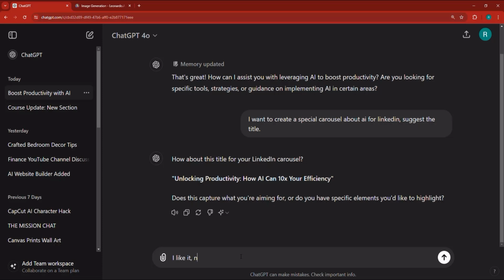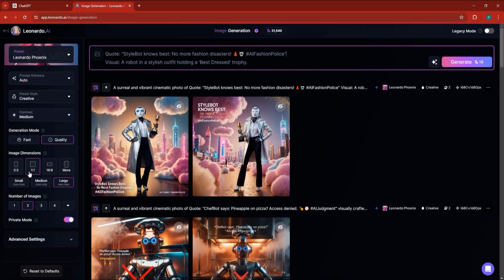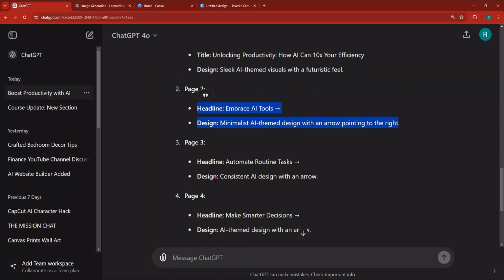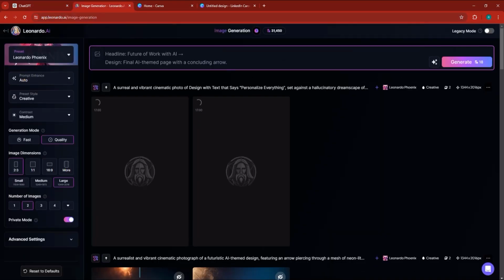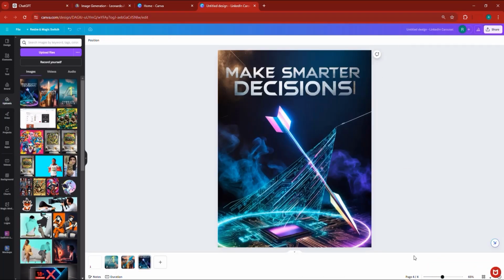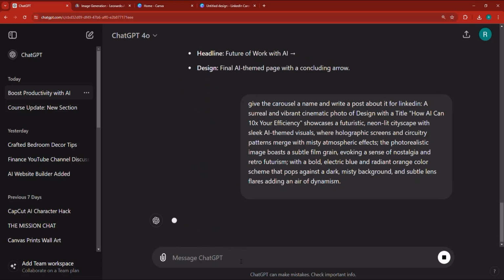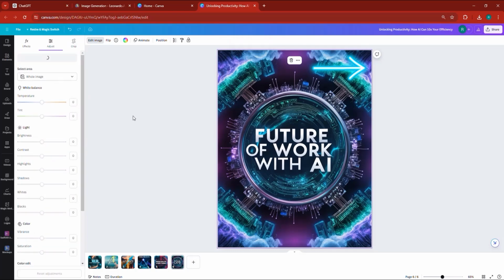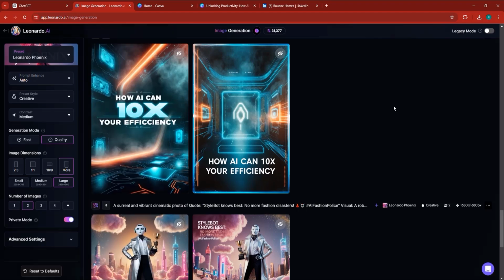Create Engaging LinkedIn Carousels with ChatGPT, Leonardo Phoenix & Canva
Learn how to design captivating LinkedIn carousels using ChatGPT, Leonardo Phoenix, and Canva! This step-by-step tutorial will guide you through leveraging these powerful tools to create visually appealing and engaging carousels that capture attention and drive engagement. Perfect for marketers, content creators, and professionals looking to enhance their LinkedIn presence. Watch now and elevate your LinkedIn marketing strategy!